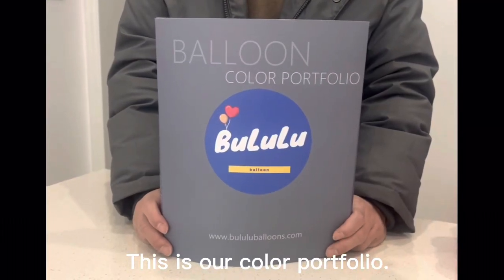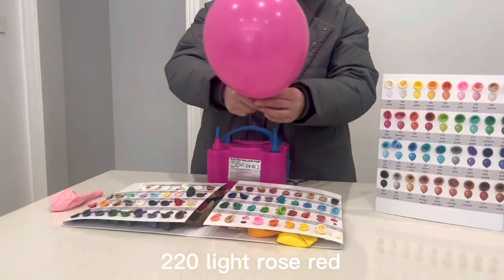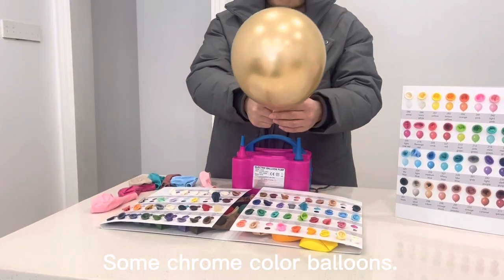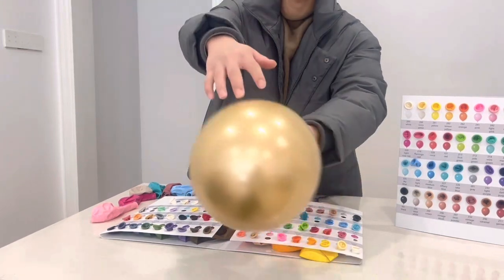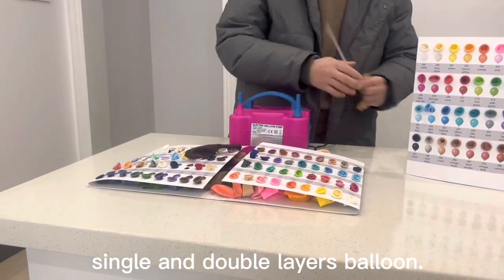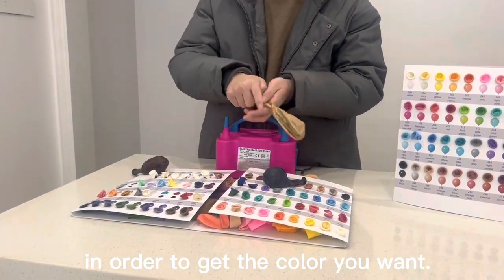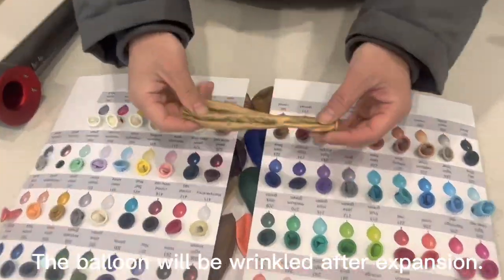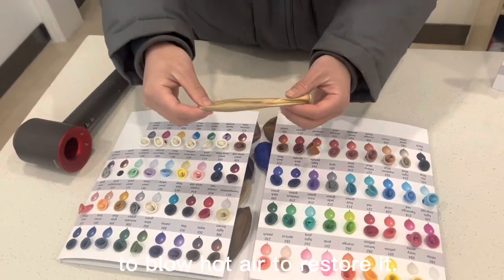Help balloon decorators match balloon colors